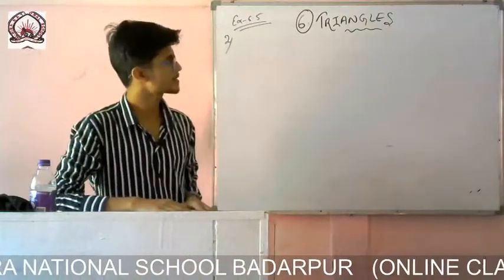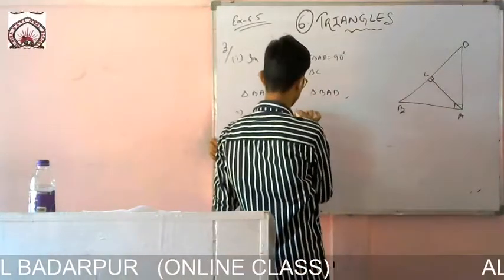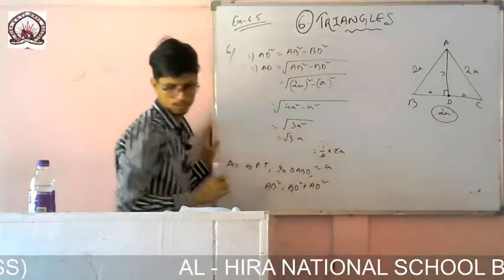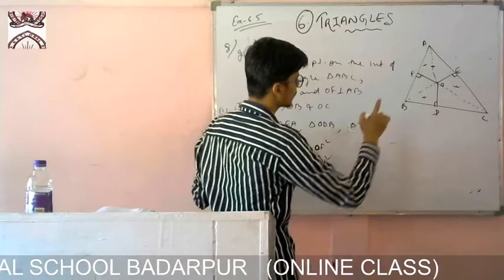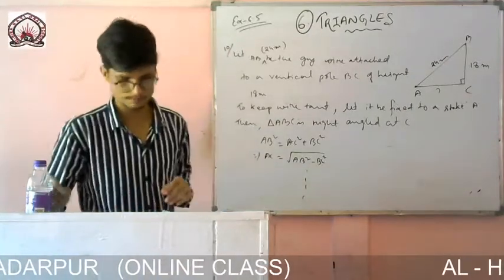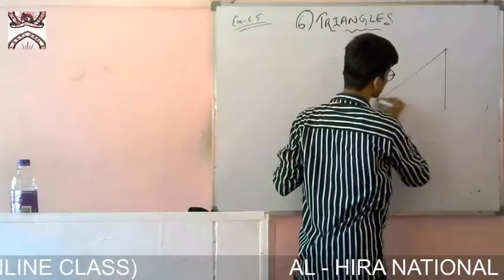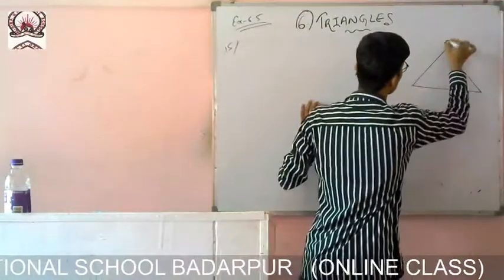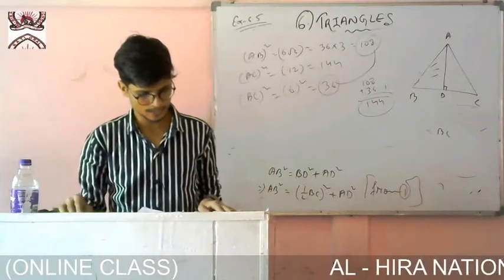Maths, Chapter - 6 (last part) of class - X